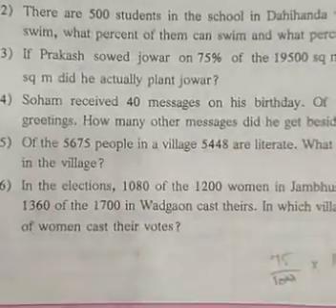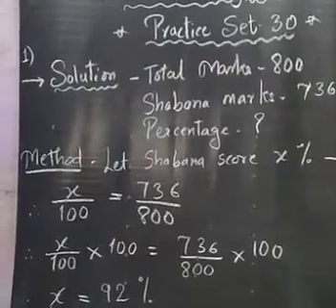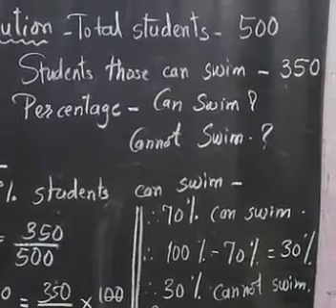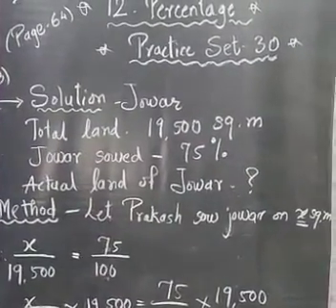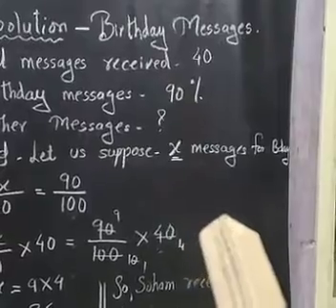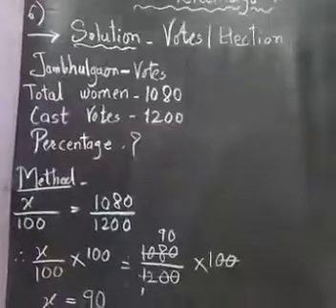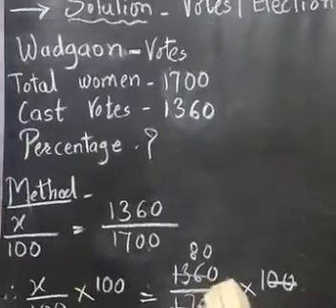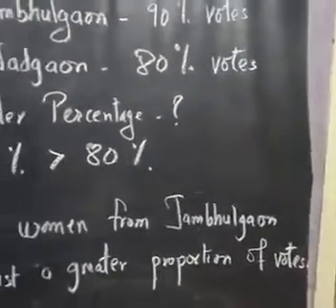6Th Grade Stateboard Percentage Chapter Teaching By Chitra Patil